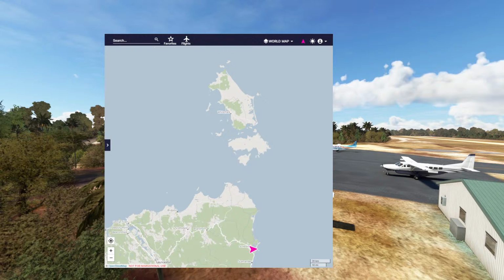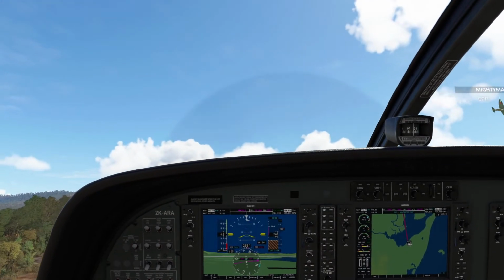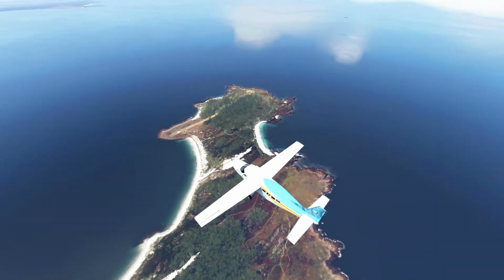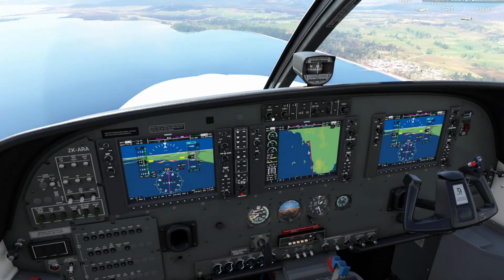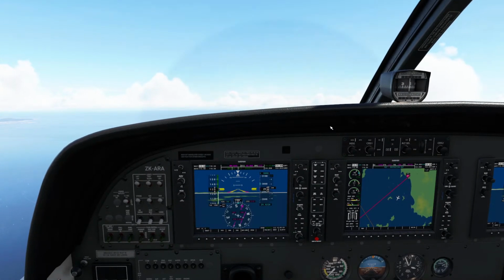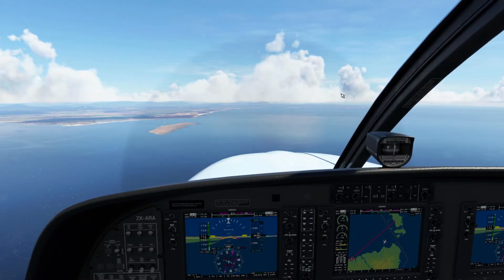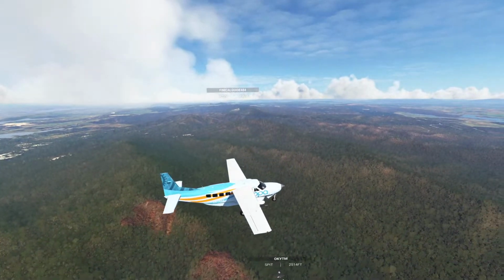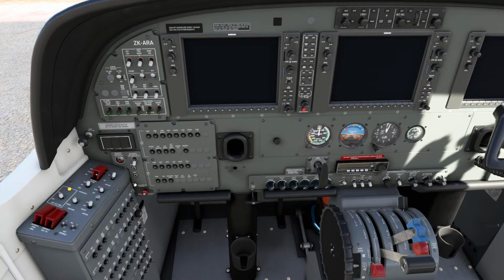Caravans over Tasmania | Community Flight | Leg 6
Today we finish our Tasmania series, flying from Saint Helens (YSTH) to Flinders Insland (YFLI), then on to where we started, Devonport (YDPO).

System Specs:
CPU - Intel i9-10900F GPU - Nvidia 2080 Super Mem - 32 Gig Honeycomb Alpha Yoke Honeycomb Bravo Throttle Quadrant Logitech G Pro Rudder Pedals

Add-Ons: Lots, and they vary by flight.